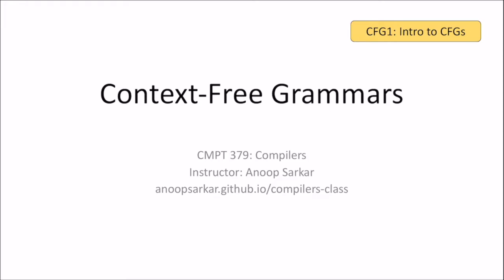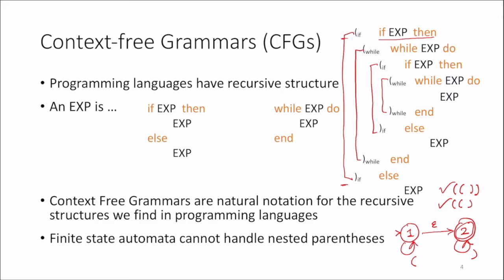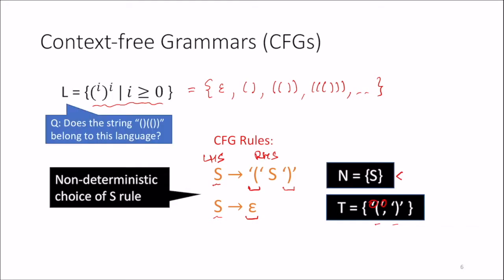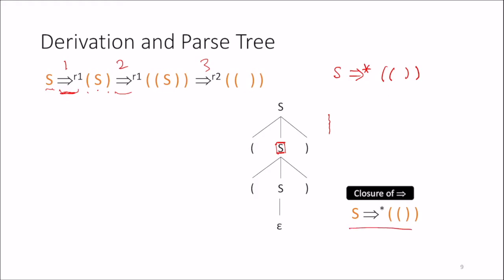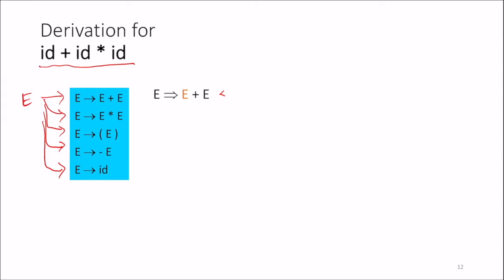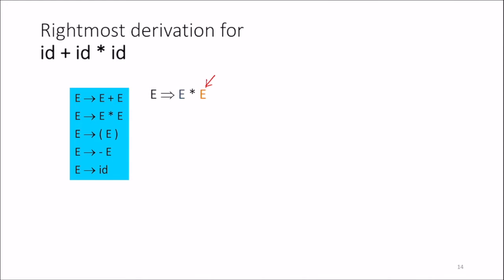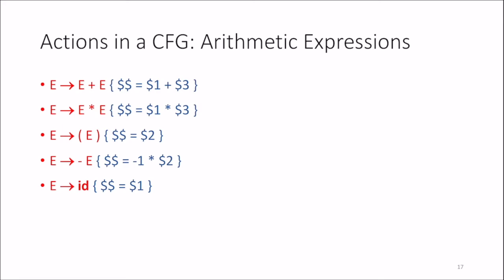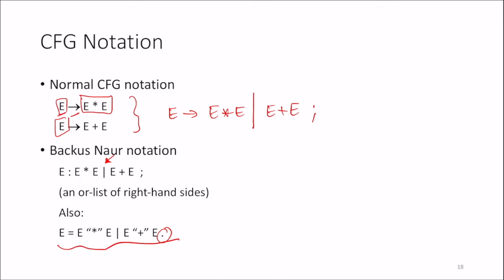CFG1: Introduction to Context-free Grammars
First video about Context-free Grammars from the Compilers course taught by Anoop Sarkar.